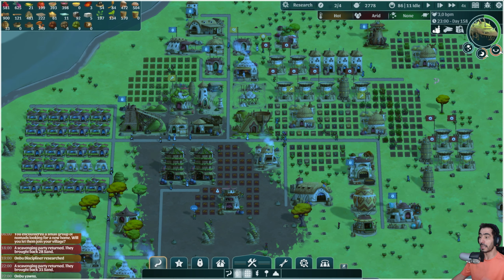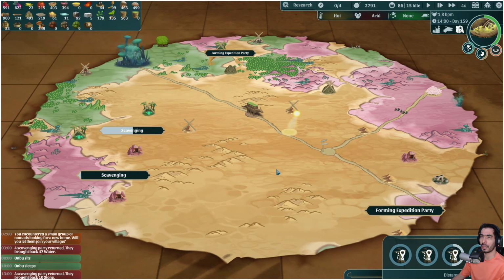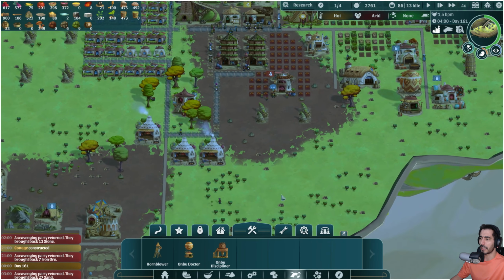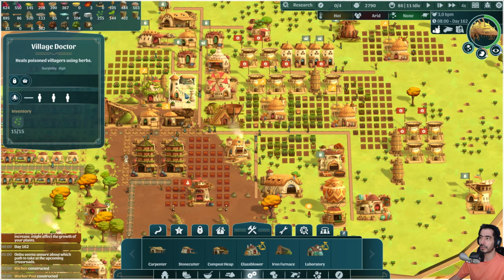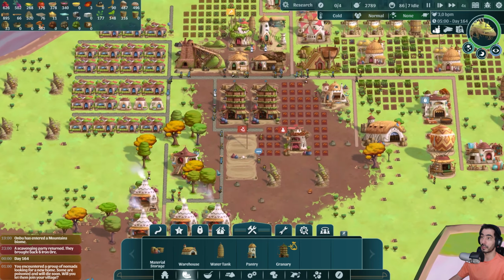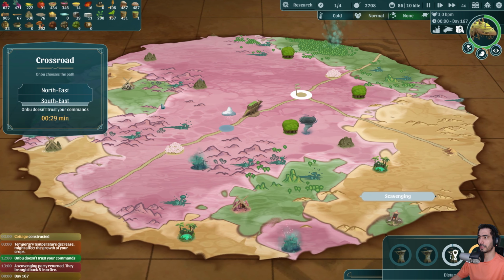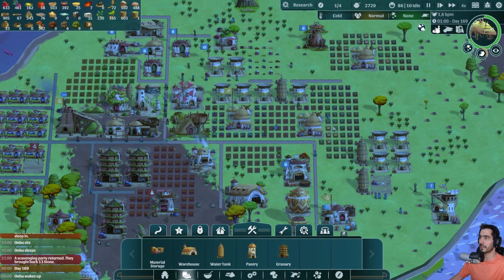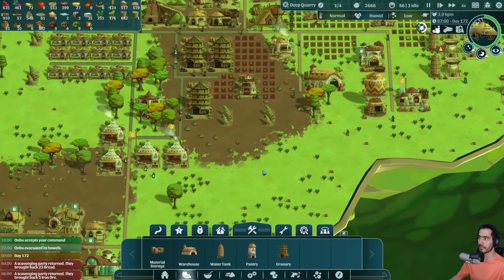Disciplining Onbu ➔ The Wandering Village Ep. 19